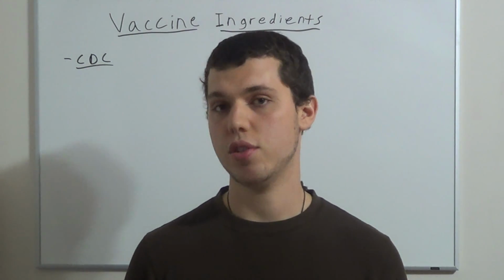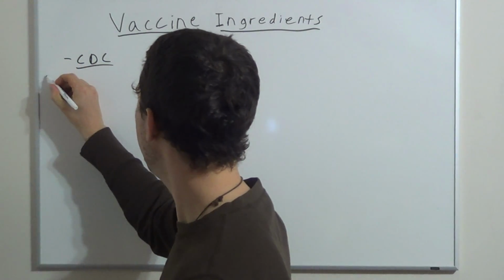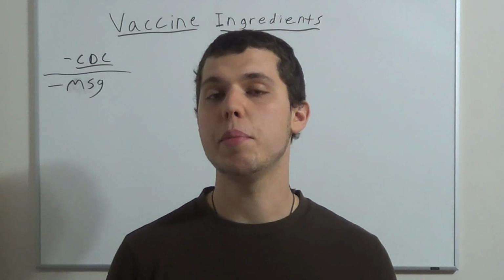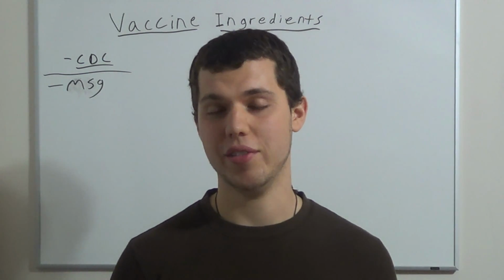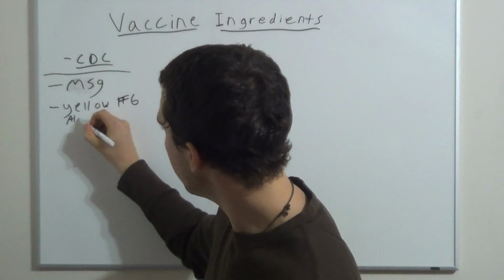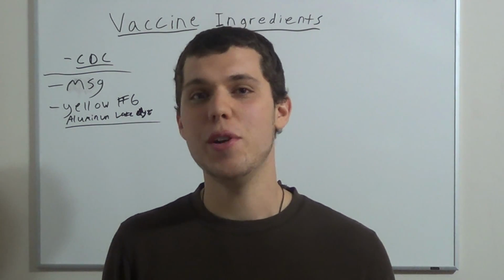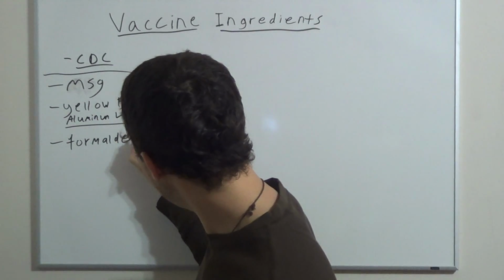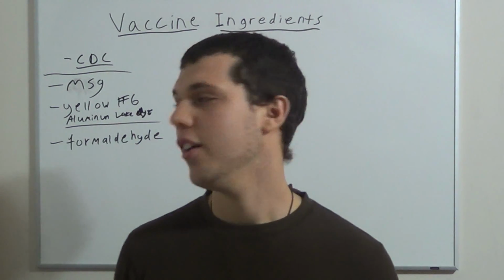Vaccine Ingredients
Welcome to the Life Labs HTMA YouTube Channel 🎥.

Are you wanting to start a Mineral Balancing Program with either Lewis or Luke? Just head over to

Want to become a member and get access to a Mineral Balancing course, online forum, access to our powerful AI HTMA and Mineral Balancing Chatbot, Healing Reaction Troubleshooting app and private videos and content from Lewis and Luke?

Want to use our HTMA app that analyzes HTMA tests, creates powerful healing programs and supplement regimes?

"Luke Pryor has a Diploma in Nutritional Balancing Science, as well as a degree in Psychology 🧠."

"Lewis Rowlands has a Diploma in Nutritional Balancing Science and a degree from Leeds Beckett University 🎓."

Mineral Balancing is not a substitute for regular medical care. It is not a means of diagnosis, treatment, prescription or cure for any disease or condition, mental or physical. Instead, it is a means of reducing stress and balancing, strengthening and restoring body chemistry. When this is done, many health conditions improve by themselves 💪.